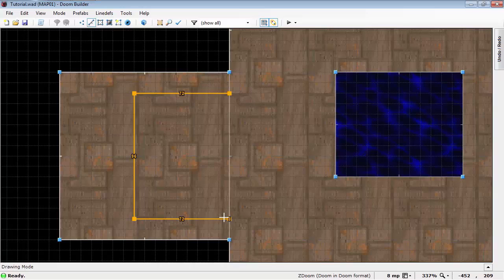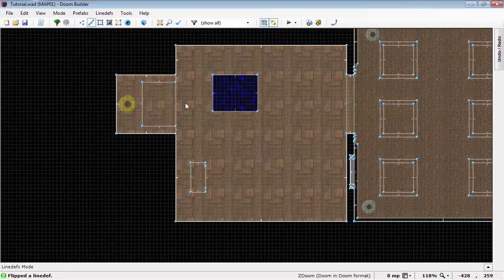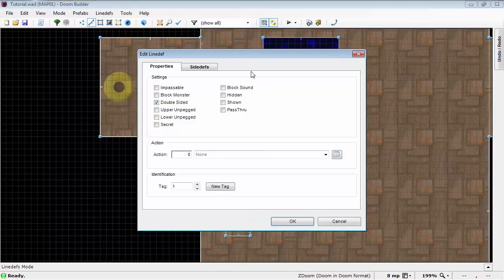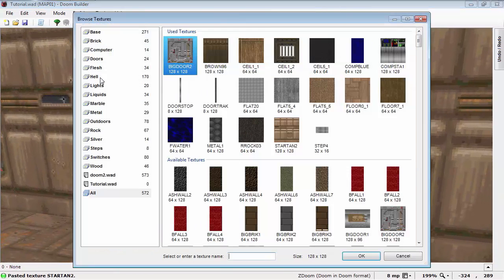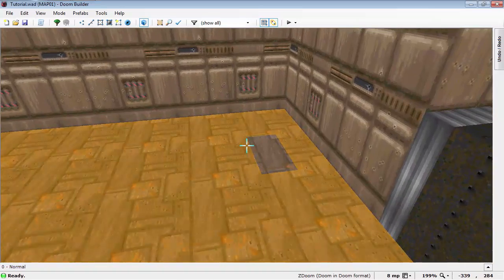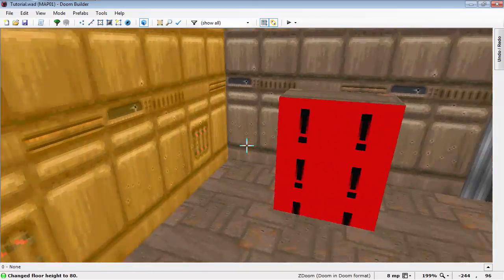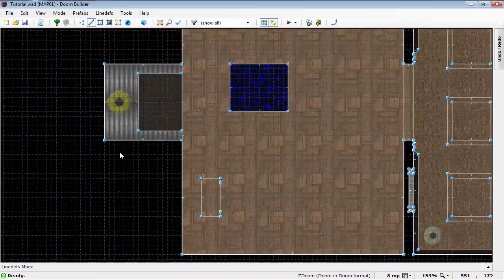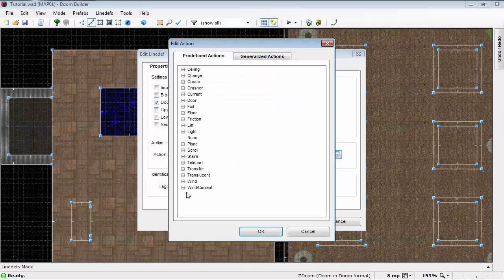Tutorial | ID tags